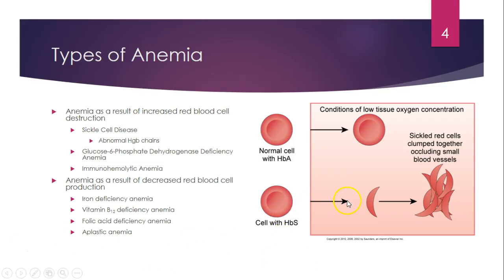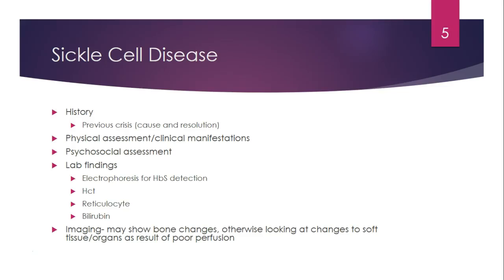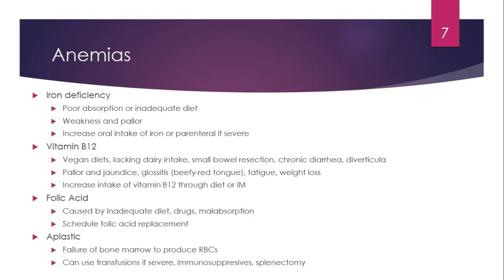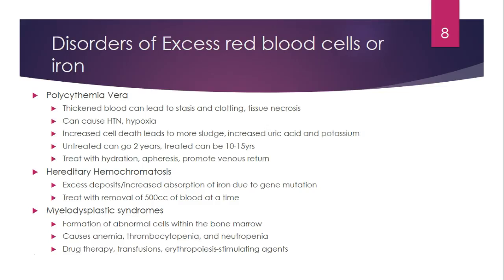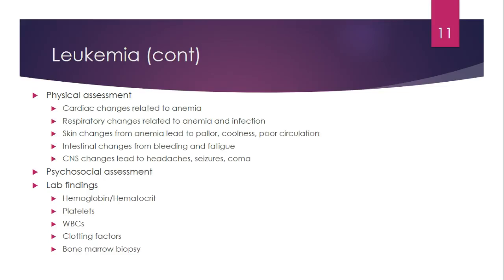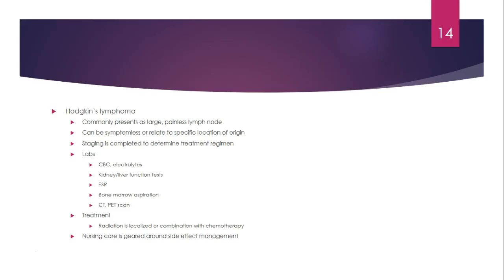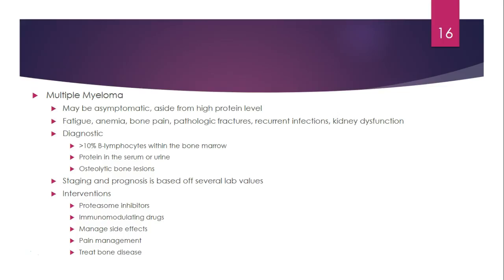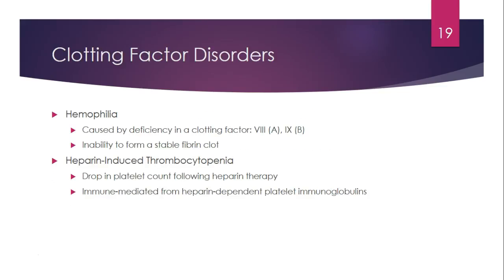Hematological Disorders part 1